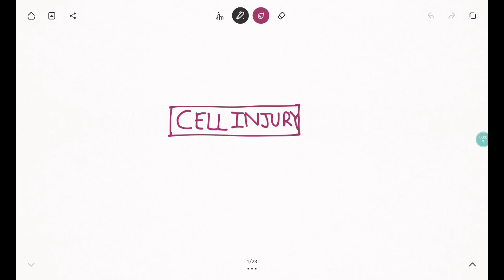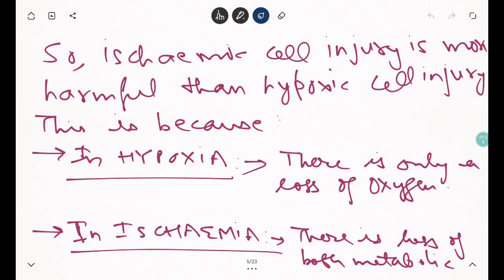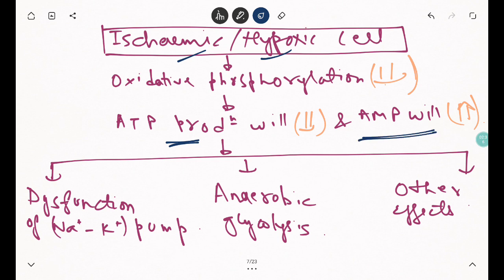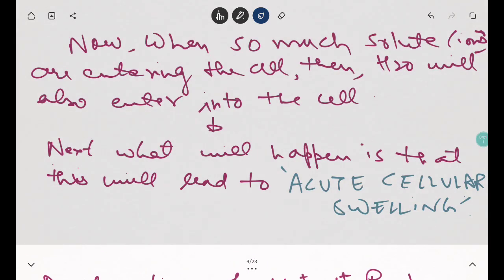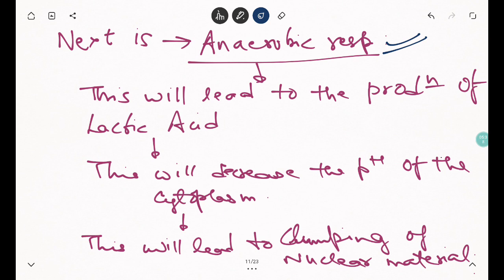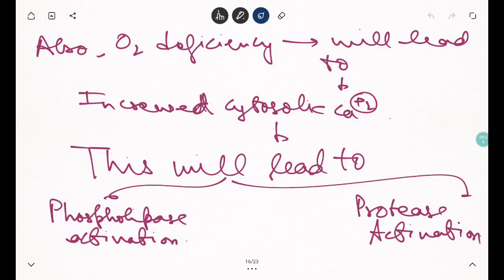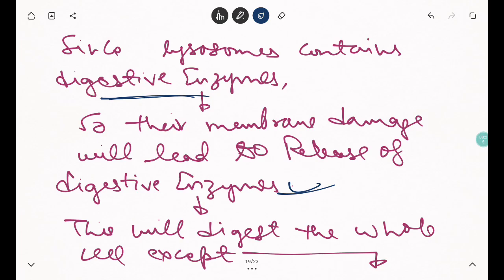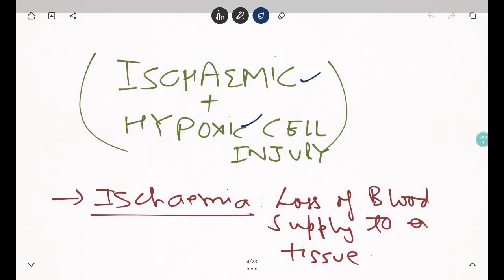Veterinary Pathology lecture on models of cell injury